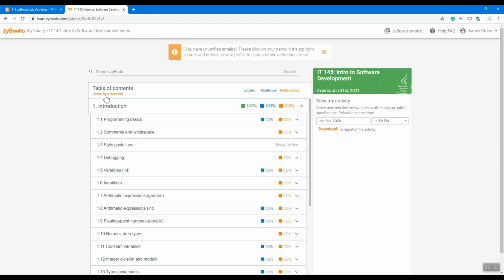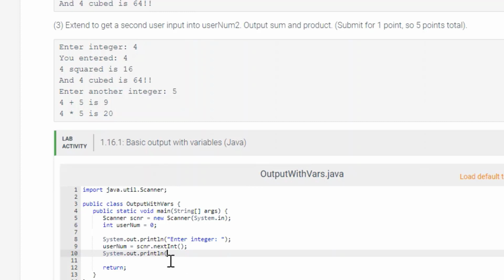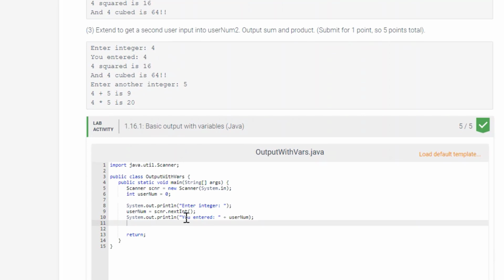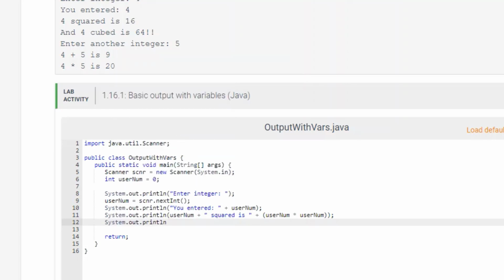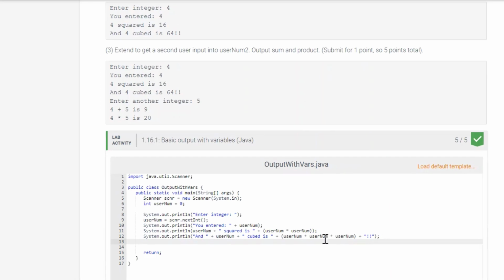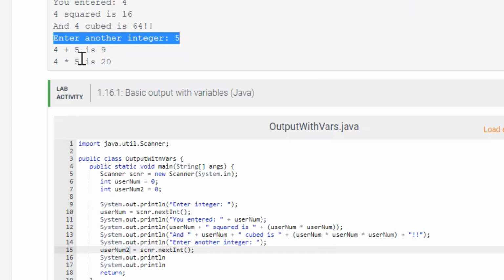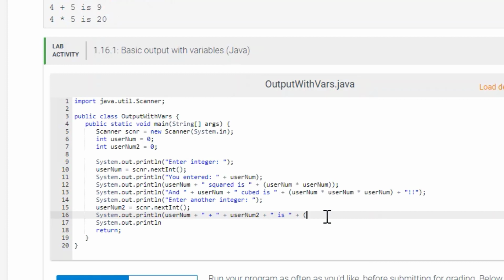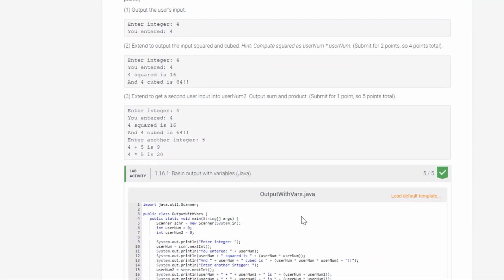IT 145 Zylabs 1-16 - basic output with variables Version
Explanation of Zybooks lab 1.16 Basic output with variables (Java)
How to use variables in Java